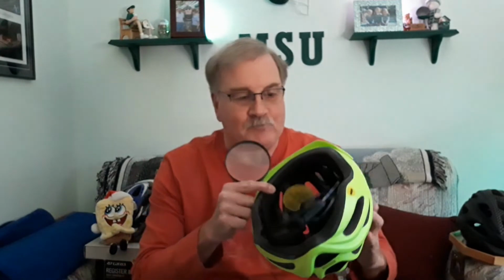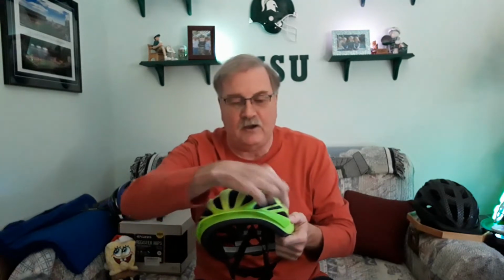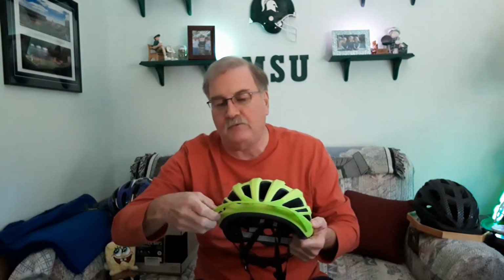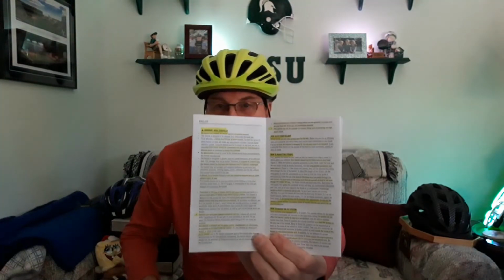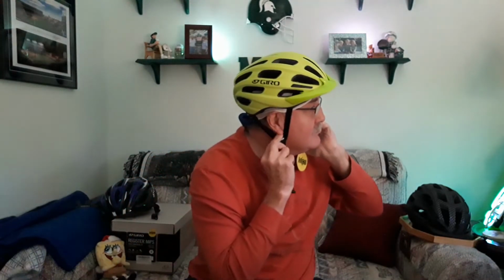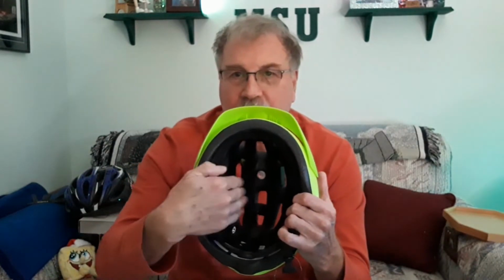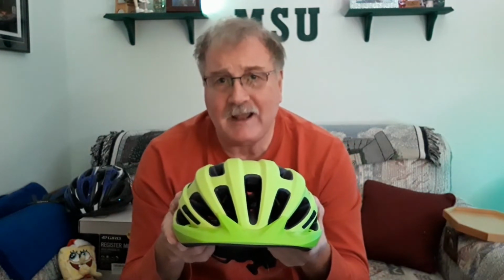WUWR 83 Cycling Safely: "Do I Really Need a Helmet?" That's What's up With Richard.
Cycling safely:  Do I really need a helmet to ride a bike?  That is strictly up to you.  Today, though, I discuss why I use a helmet, what to look for if you choose to buy a helmet, how to fit a helmet, and stay safe on a bicycle ride.
*Note:  Always read the user manual for any new helmet.  Not all helmets use the same retention systems, strap buckles, etc.
**Note:  I originally uploaded for Saturday after Christmas but decided that wasn't a good day.